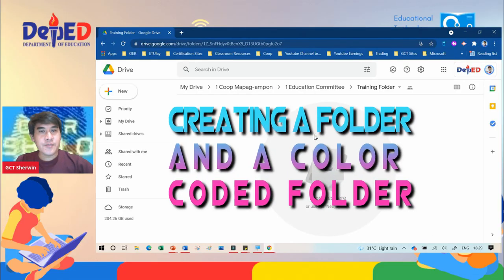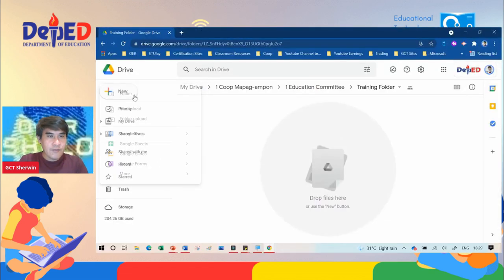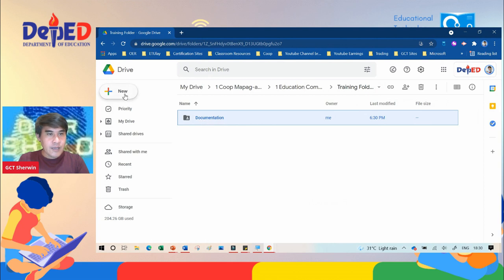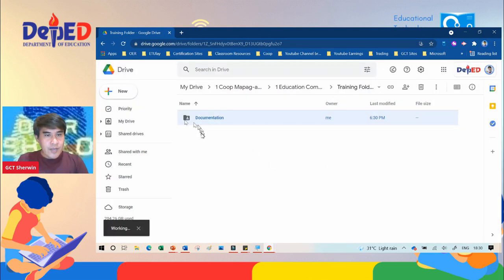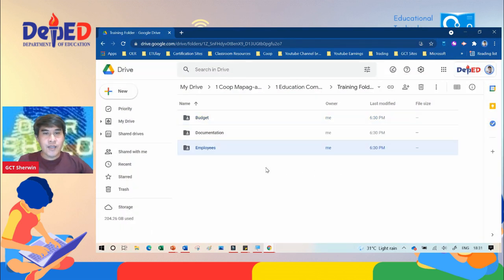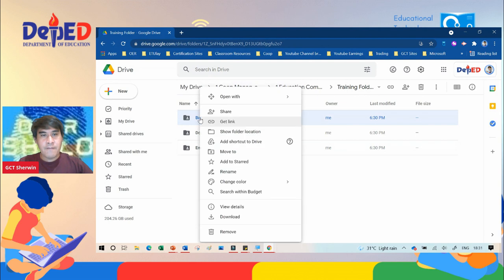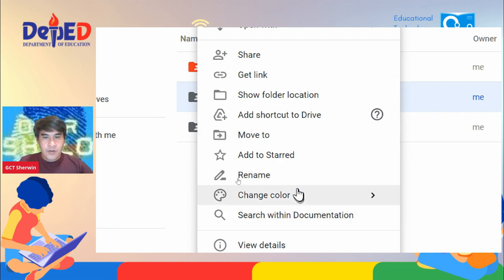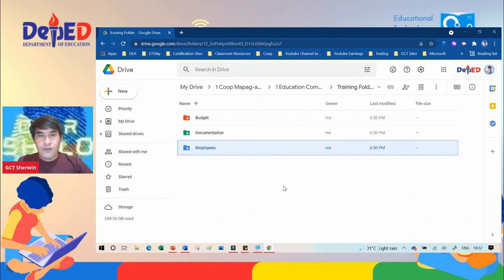#3 Google Drive Folder and Color Code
Start Here